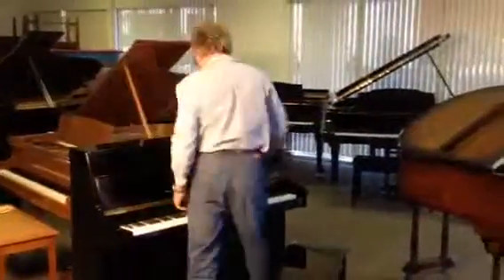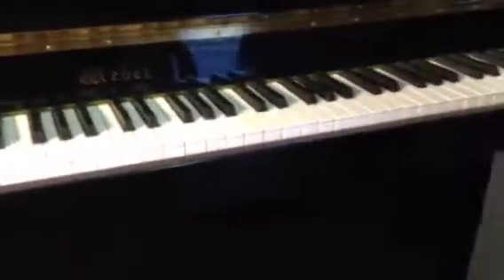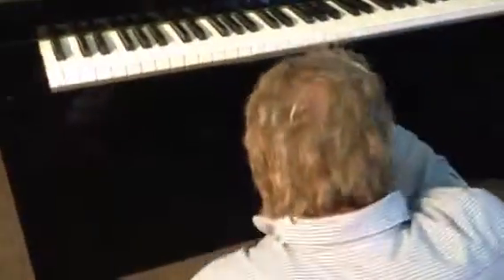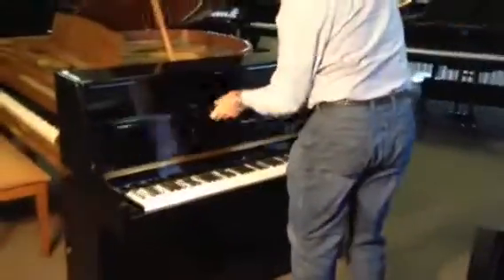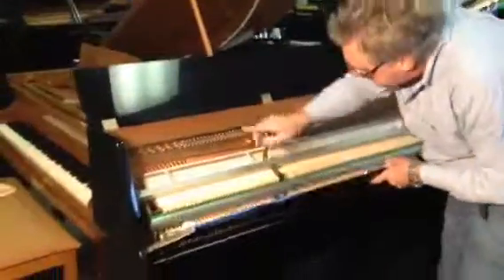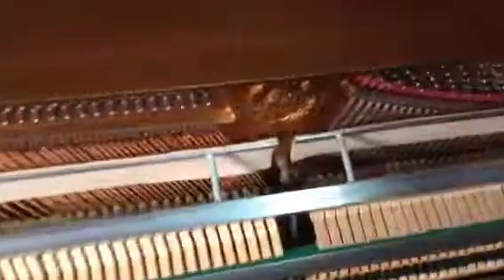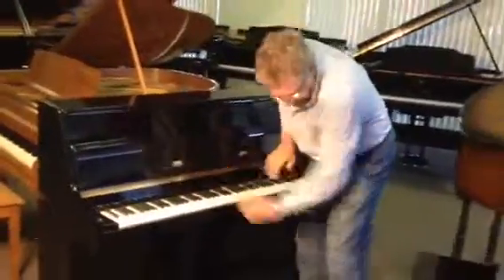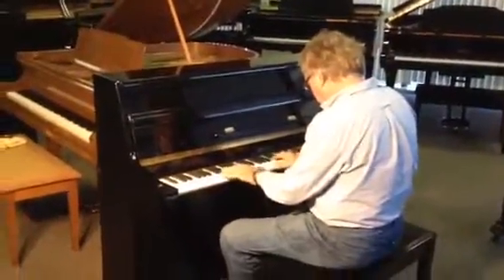Weber Console Piano $1495